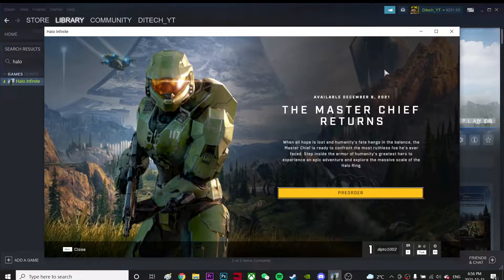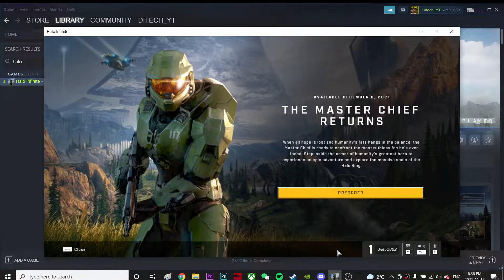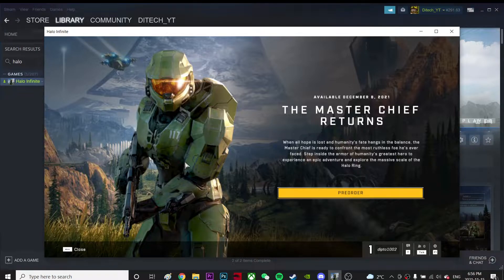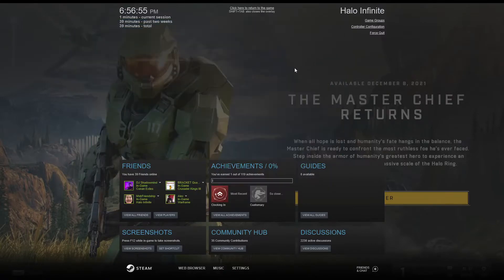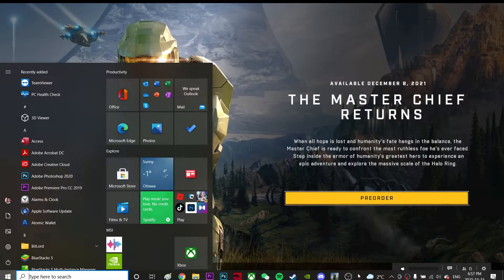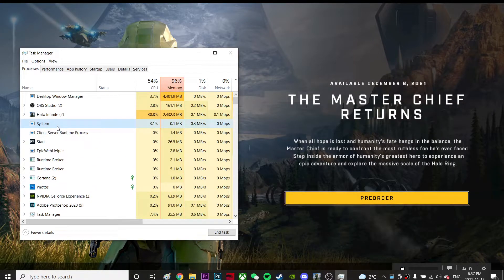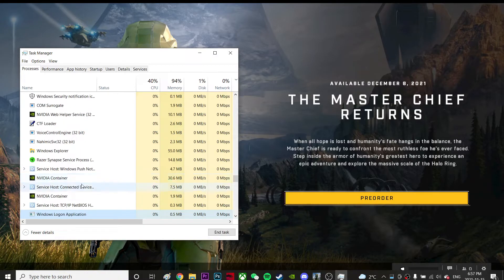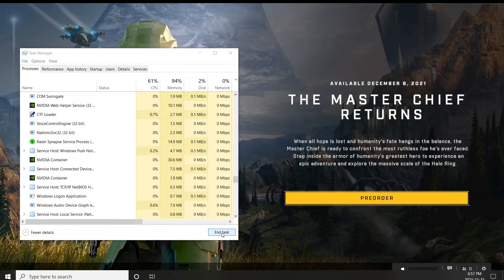How to fix taskbar overlapping the Halo Infinite Game - Taskbar/Start menu top of game fixed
Alt+Enter